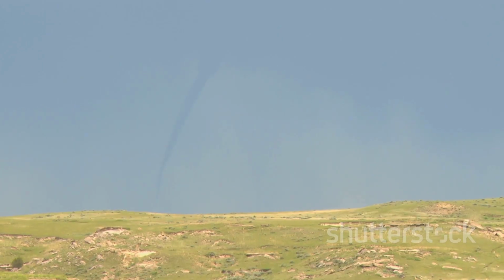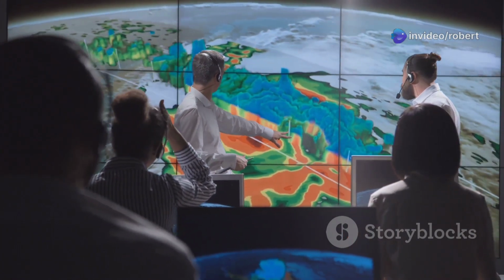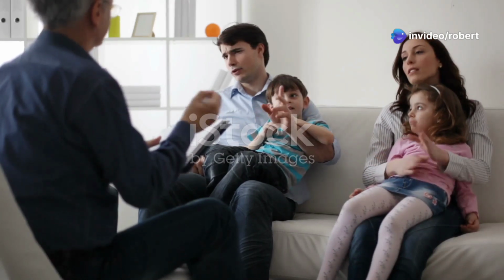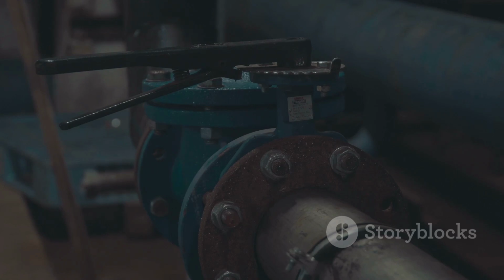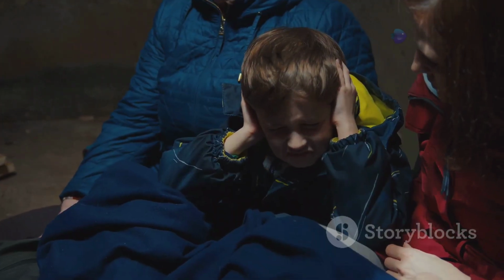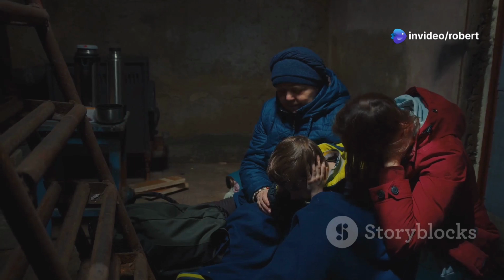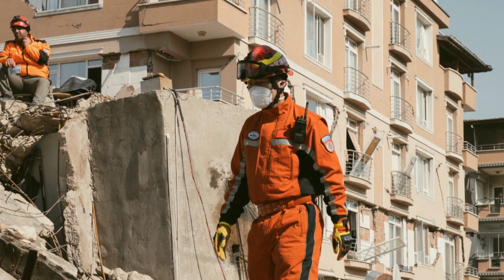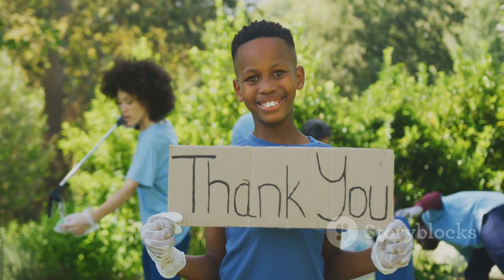Surviving A Tornado: What To Do!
When a tornado strikes, every second counts! In this crucial video, "Surviving a Tornado: What to Do!", we’ll guide you through essential steps to ensure your safety during this terrifying natural disaster. Learn how to identify tornado warnings, find safe shelter, and prepare an emergency kit. We’ll also share survival tips that can make all the difference when seconds matter. Whether you live in tornado-prone areas or just want to be prepared, this video is a must-watch!

Stay safe and informed—your preparedness can save lives!